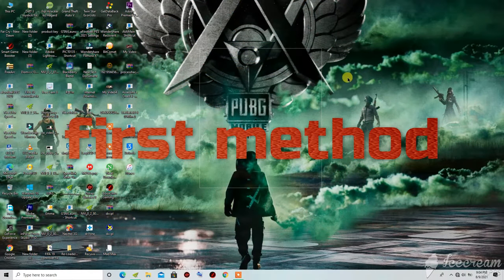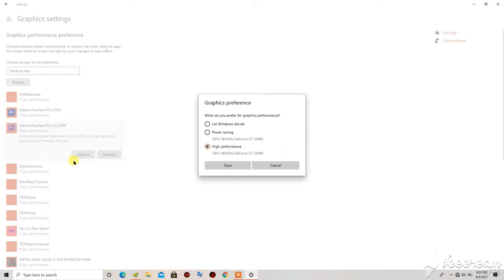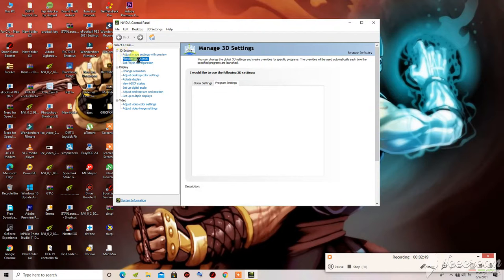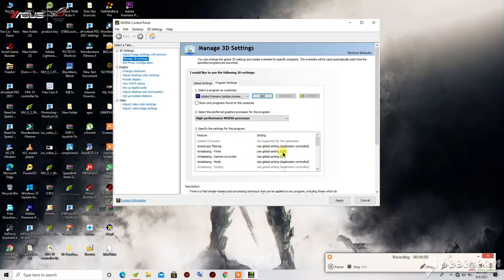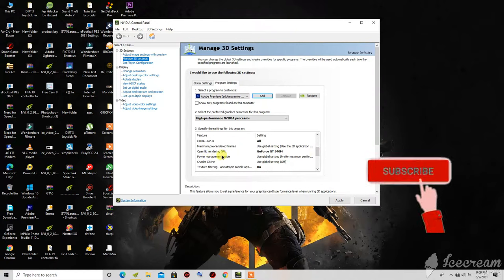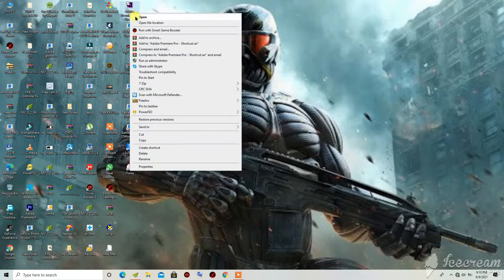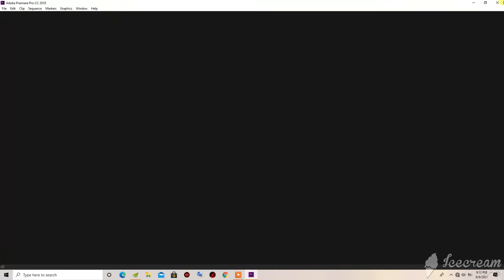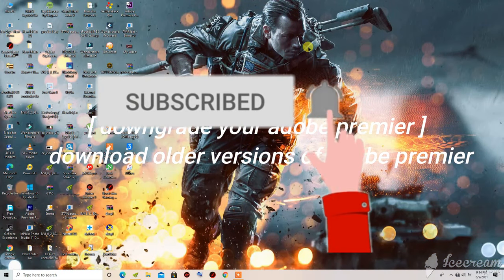How to fix Premiere Pro not using GPU acceleration // How to enable GPU acceleration premiere pro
how to fix premiere pro not using gpu acceleration
how to use gpu for rendering premiere pro
 i will show you how to solve adobe premiere pro not using your amd,nvidia or intel gpu.
watch carefully and you will be able to use gpu acceleration and run premiere pro smoothly.
serges mike techs how to fix premiere pro nto using gpu acceleration how to fix premiere pro not useing gpu acceleration premiere pro gpu acceleration not working.